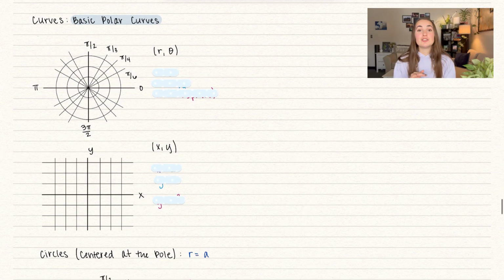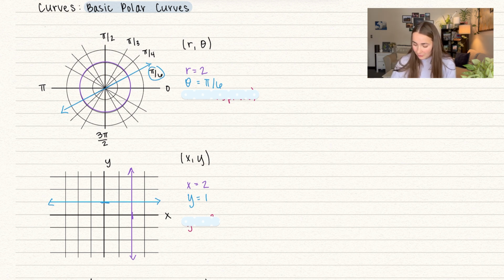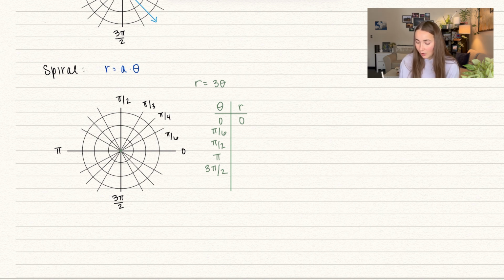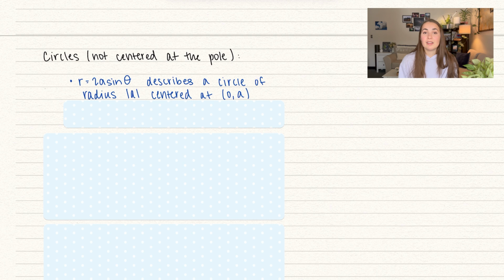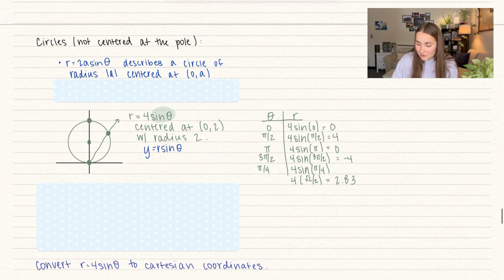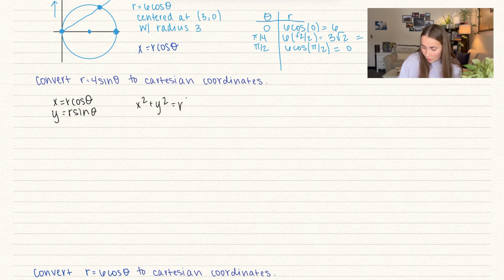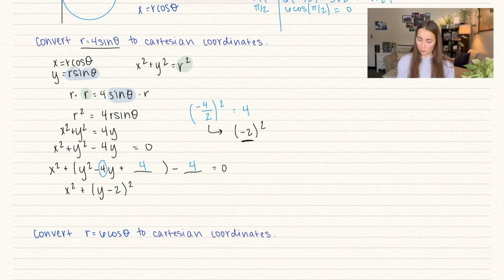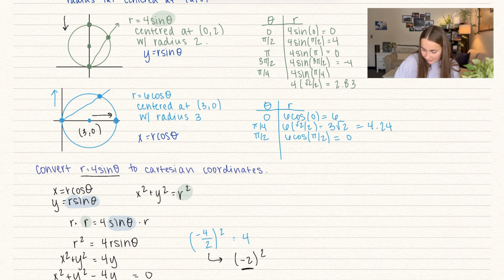Calculus 2 - Parametric & Polar Curves: Basic Polar Curves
8 - Parametric & Polar Curves
Discover some basic polar curves, how to graph them, and how to convert between polar and cartesian functions! We’ll explore a polar coordinate system and its different aspects, how to graph curves, and how these can be represented with cartesian curves and vice versa. Perfect for students and math enthusiasts looking to visualize motion and curves in a new way.

Chapters:
0:00 - Intro
2:47 - Circles
3:25 - Lines
3:50 - Spirals
6:06 - More Circles
10:16 - Conversions